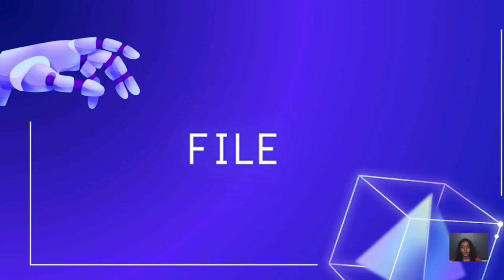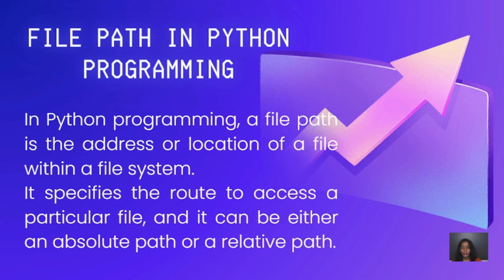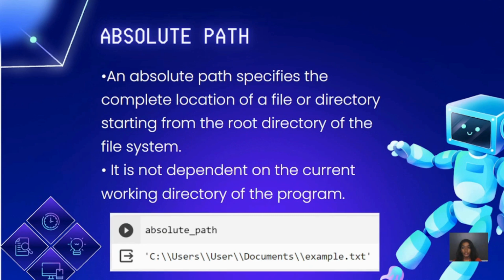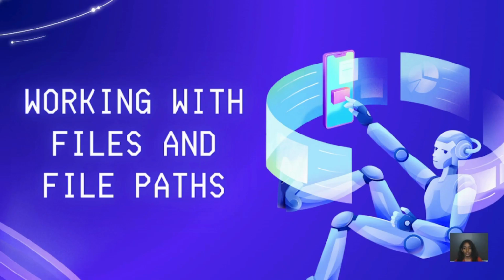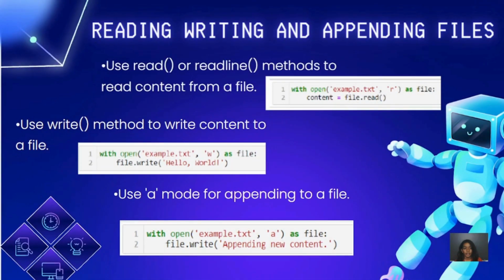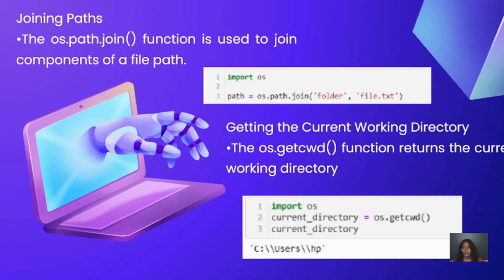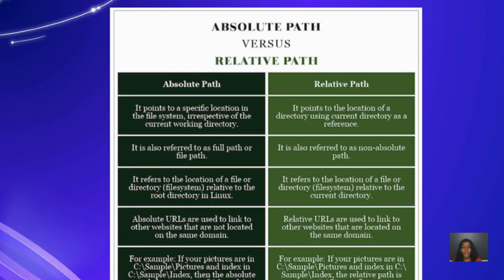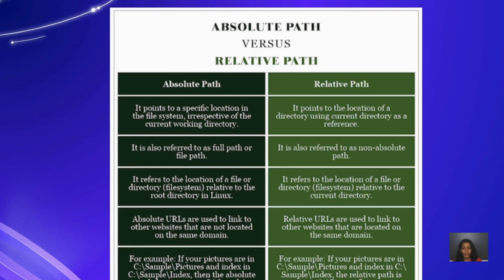Files and File Paths | Python